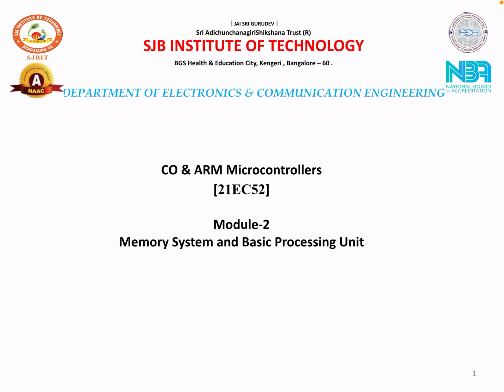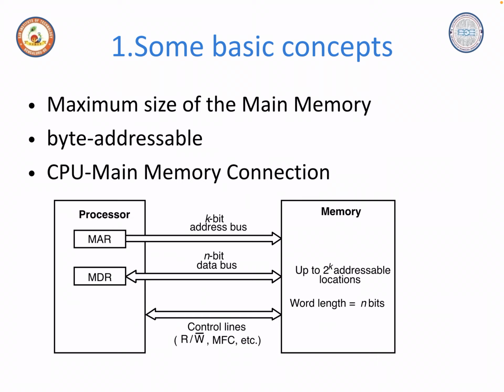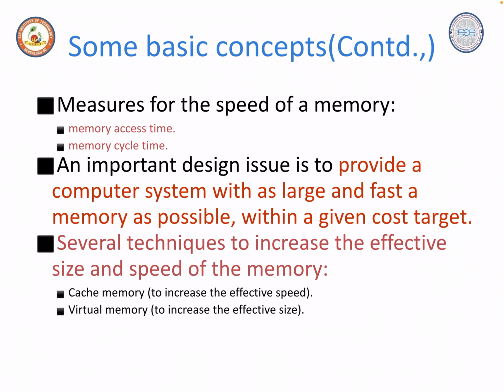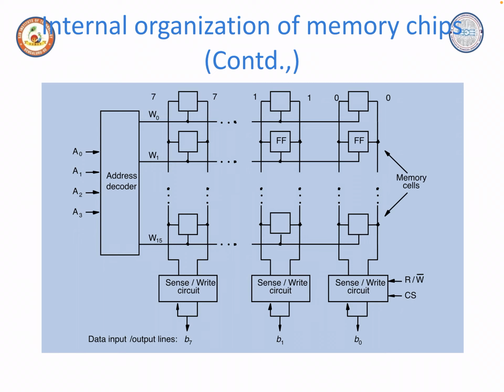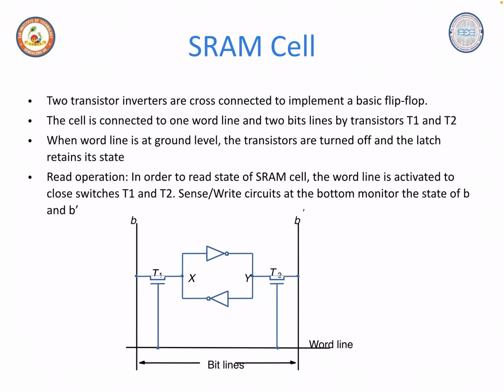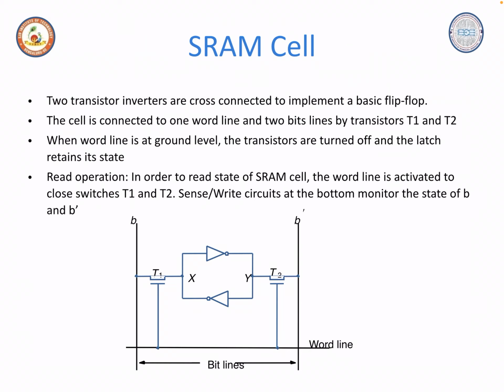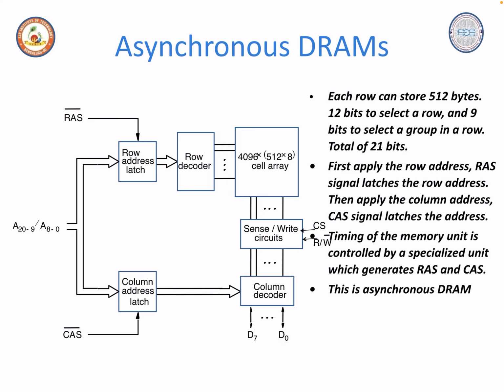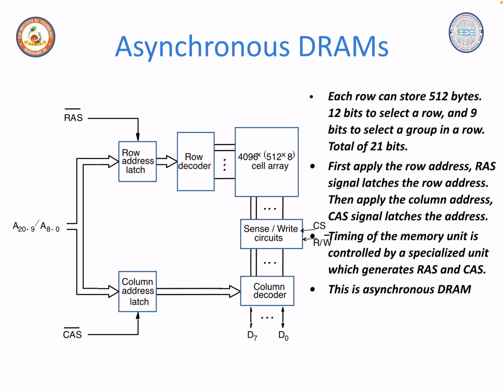COARM 21EC52# Module 2# Memory system